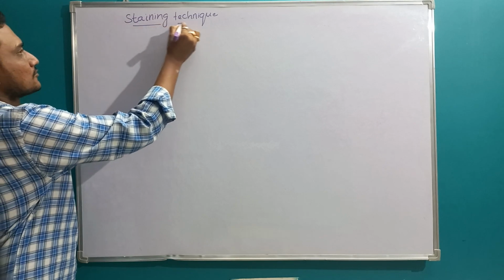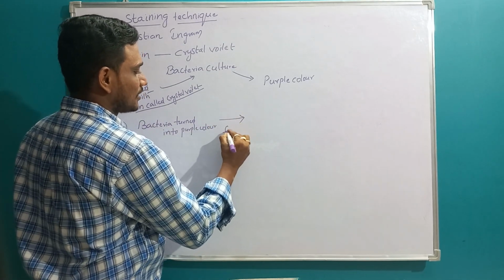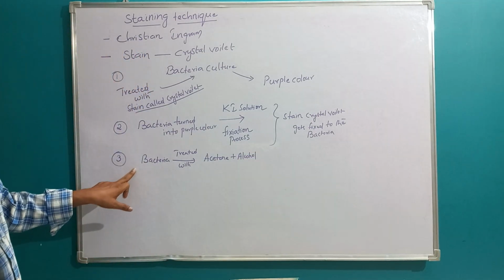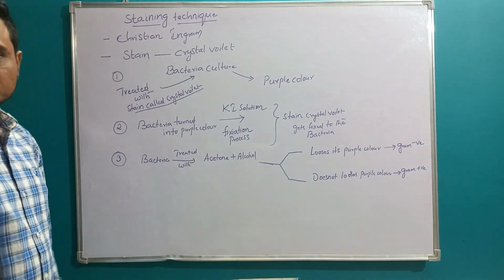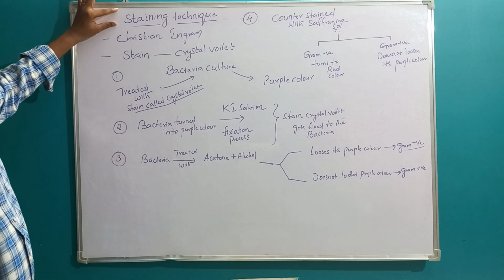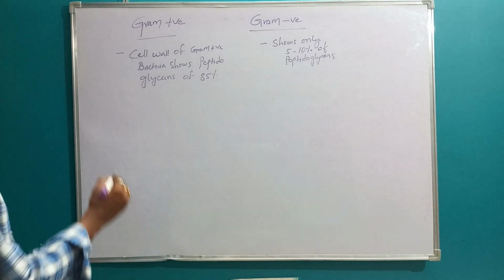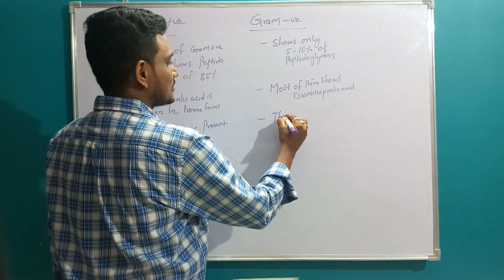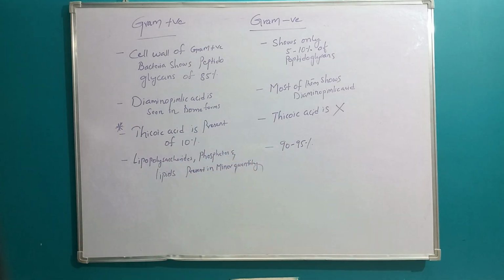13 October 2023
BACTERIA STAINING TECHNIQUE